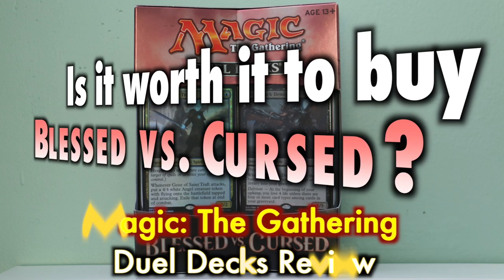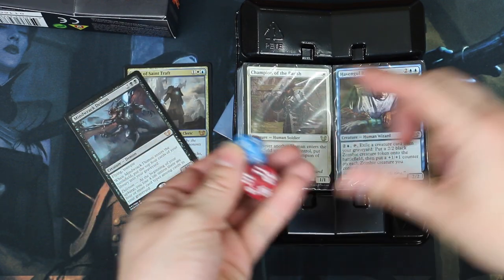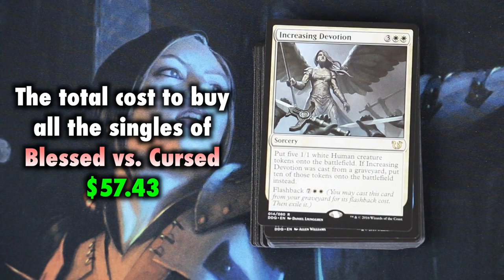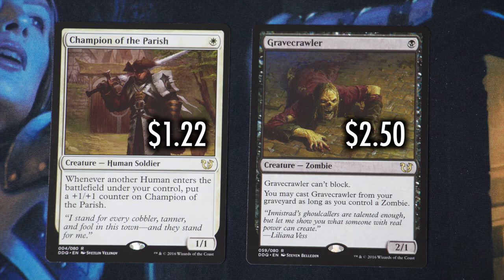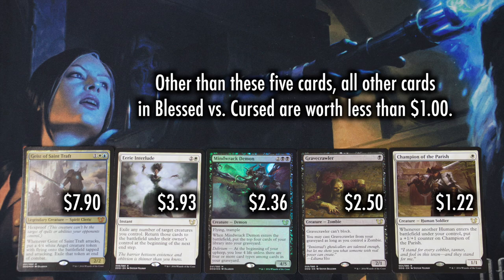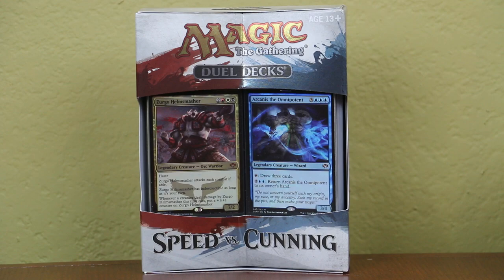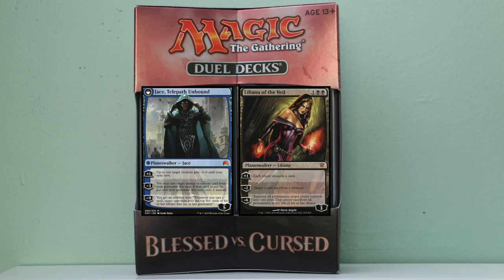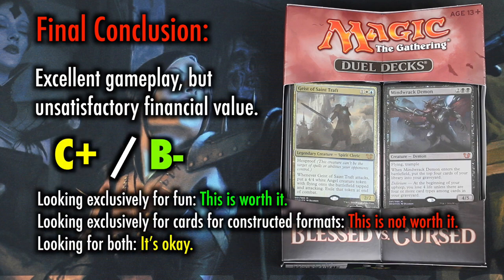MTG - Is it worth it to buy Blessed vs Cursed? A Magic: The Gathering Duel Decks Review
Holy Warriors Unite Against the Unquiet Dead.  A divine mission has once again united the Humans, Spirits, and Angels of Innistrad. Together, these protectors will stand against the shadows, fighting for humanity's salvation. Evil rules the night. Shambling hordes of the dead roam free, their cemetery gates in ruins, as powerful Demons soar overhead. The fate of the living remains shrouded in darkness. Will you defend hope or snuff it out?

Blessed vs. Cursed is a break from tradition, as the Spring Duel Deck usually features two planeswalkers as the foil mythics of the product, but that shouldn’t matter so long as the contents have cards of value and usefulness, and if the deck are enjoyable and fun to play against each.

This is often the scale upon which most duel decks balance:  World While cards, meaning cards that needed reprinting for constructed formats such as standard and modern, and fun gameplay, meaning these deck which were designed to play against each other are an even match, letting you and a friend get enjoyable, balanced casual games of magic with one another.

Striking this balance is often a hard one, especially since the concept of “fun” is highly subjective.  Given that, let’s start with the more determinable financial value of this product.

The Duel Decks include a Magic “learn to play” guide, a strategy insert, a spindown life counter and 5 tokens each.